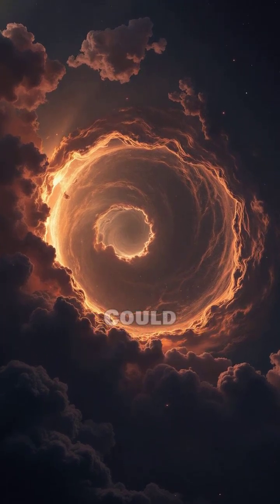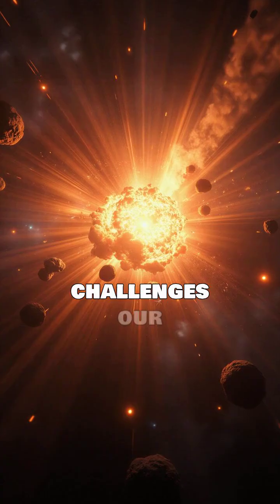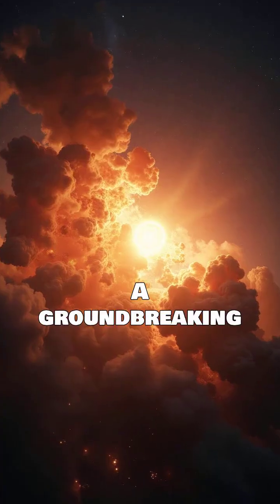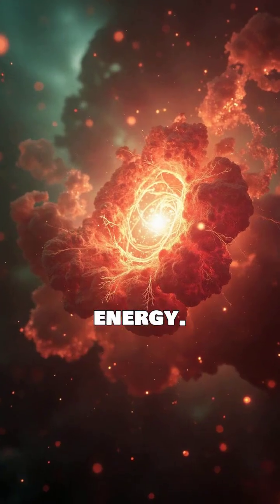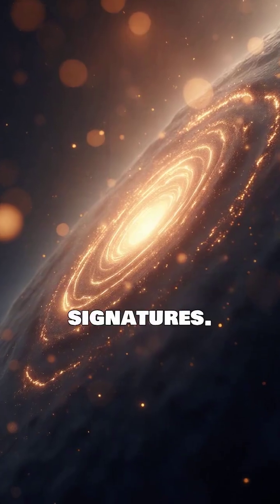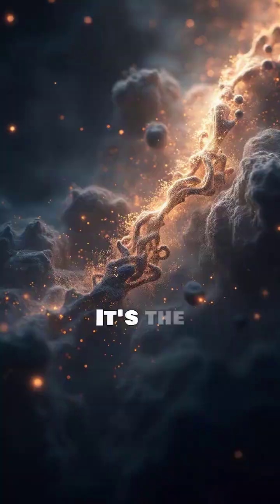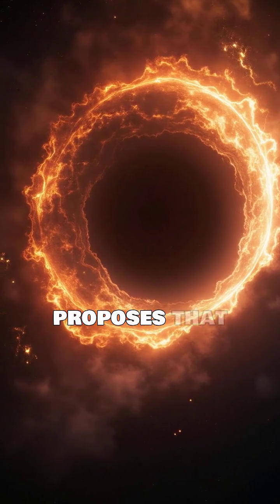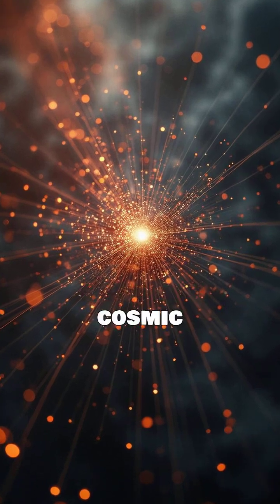Could Primordial Black Holes Be Hidden Cosmic Monsters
In the vast darkness of the universe, primordial black holes might lurk, remnants of the very beginning of time. These strange entities could be far more common than we ever imagined. What if they are hidden among the stars, waiting to unleash chaos?

As cosmic explosions ripple through space, they might be tied to these ancient black holes. The universe's mysterious past is woven into its present, revealing secrets we have yet to understand. What could these black holes tell us about the nature of existence?

Join us as we unravel the eerie connections between primordial black holes and the cosmic events that shape our universe.